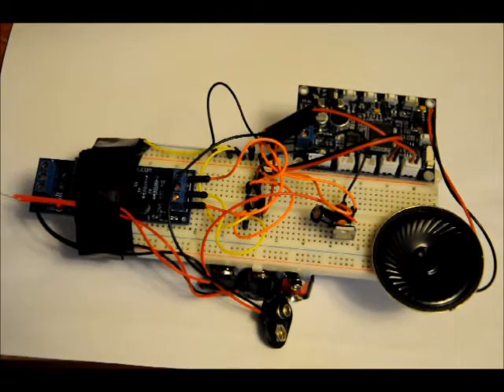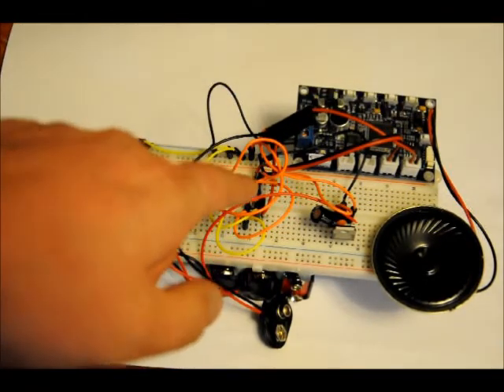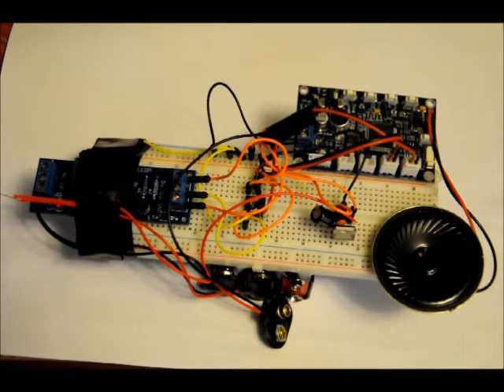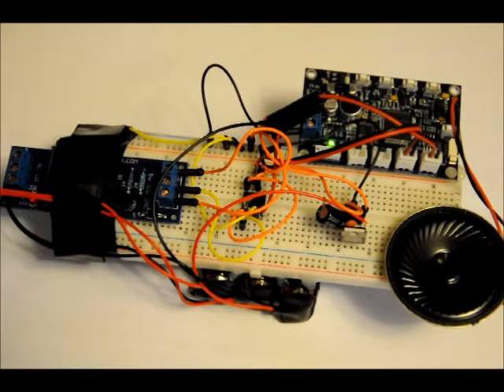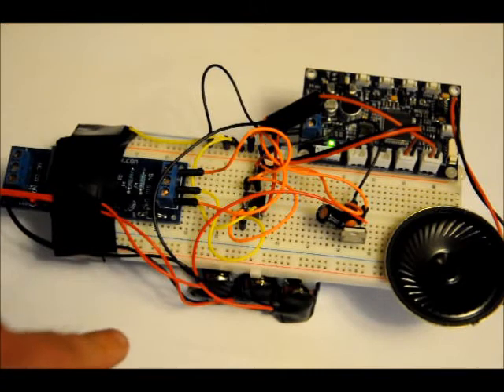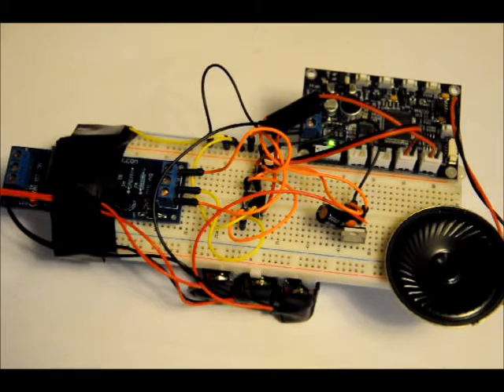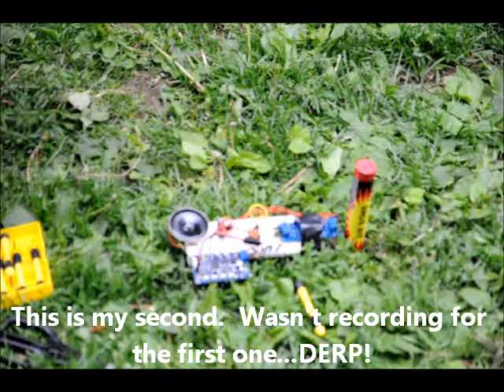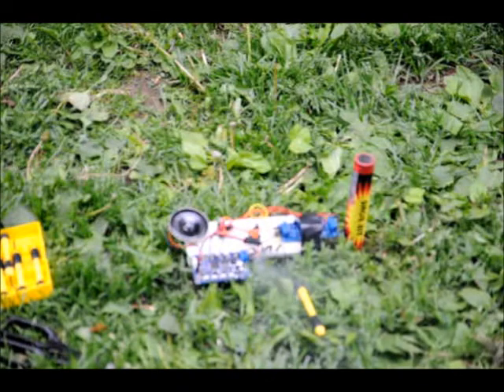Blowing Up Fireworks With Your Voice! Voice Recognition Pyrotechnics!!!.wmv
Using a PIC10F222, a relay driver board, some wire, a few 9v batteries, and the stand-alone ES6928P Voice Recognition System, I was able to easily trigger a few fireworks using the commands, "Ready", then "Fire", within a short time period.  Hopefully you guys like this video too!